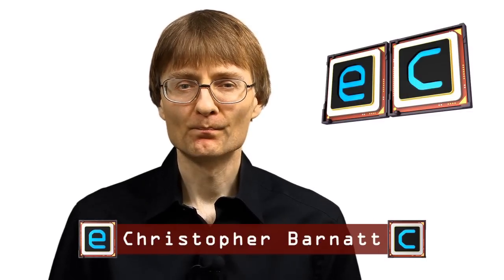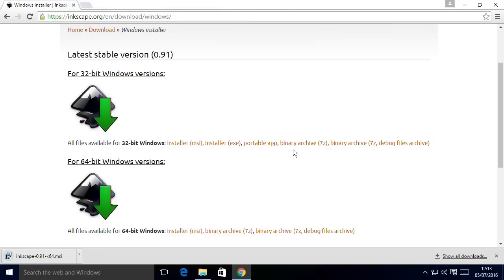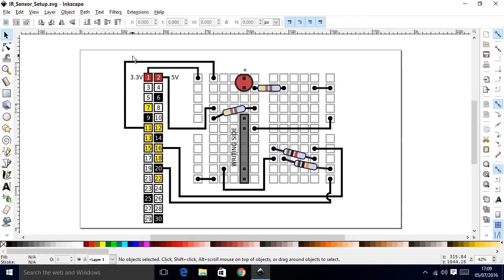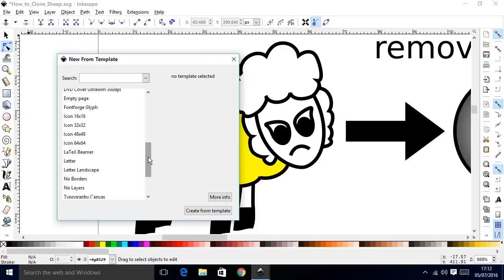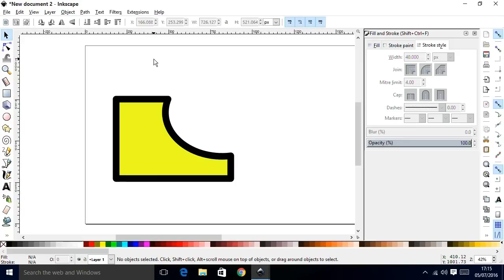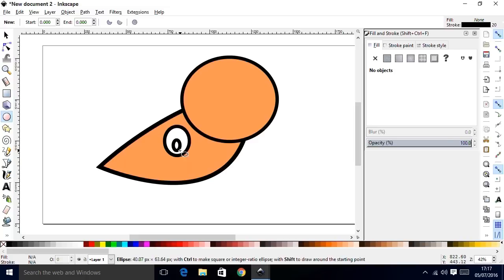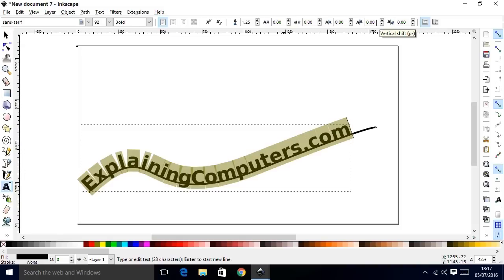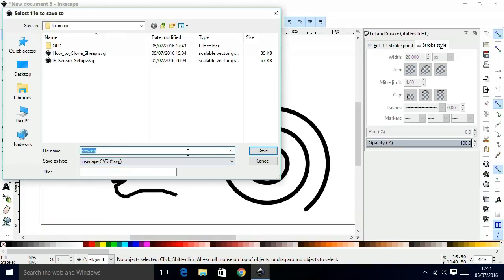Inkscape Free Vector Graphics Package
A guide to the Inkscape vector graphics package, which is a free alternative to Adobe Illustrator. Includes an explanation of pixel versus vector graphics, software installation, working with paths, nodes and text, and file formats.